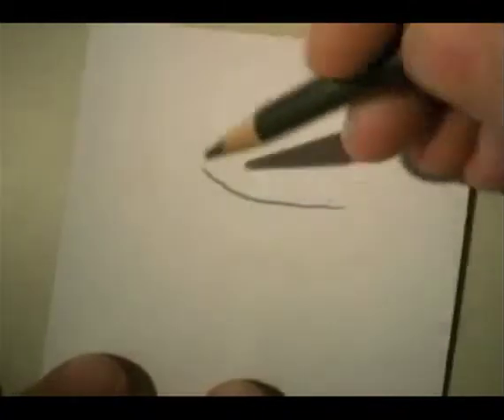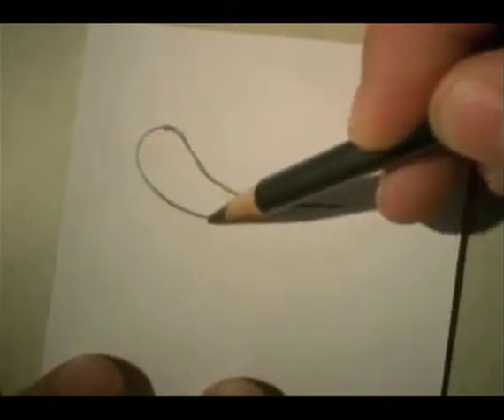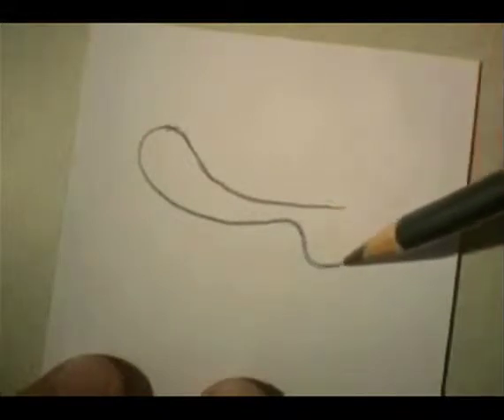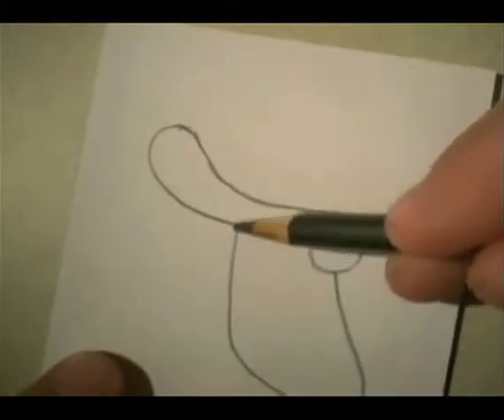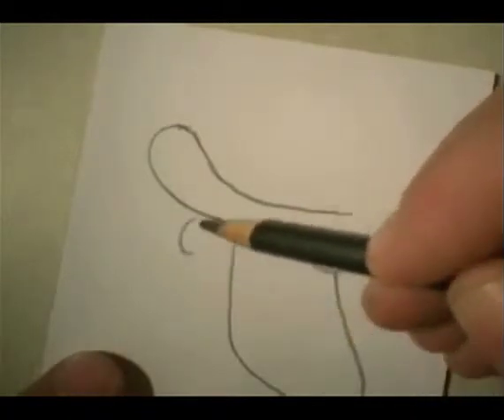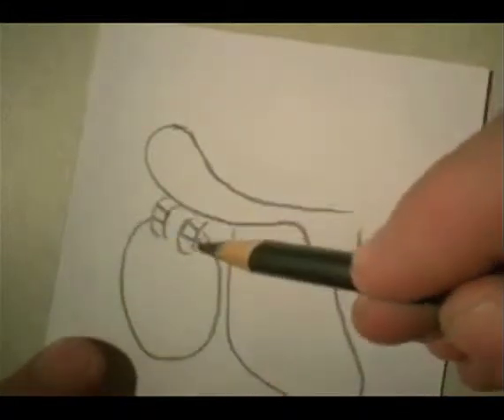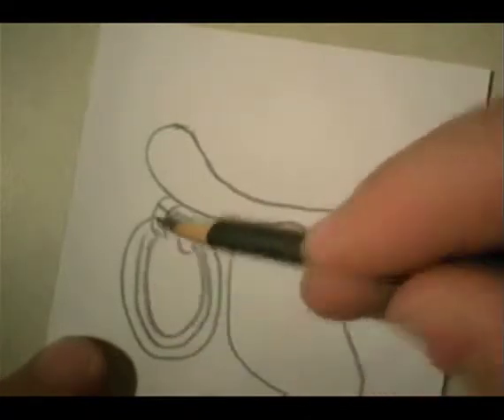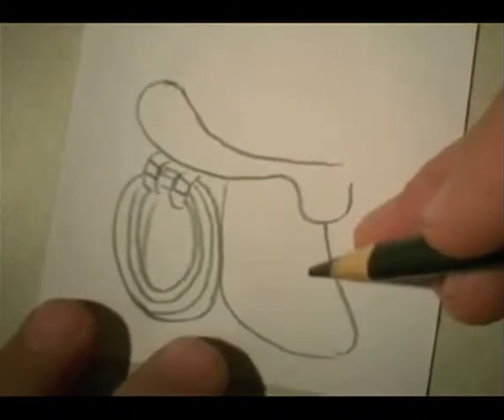Art Snacks - Colonial Saddle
Kevin shows how to draw a saddle from the colonial time period.